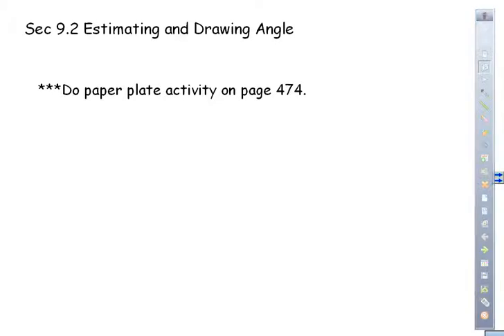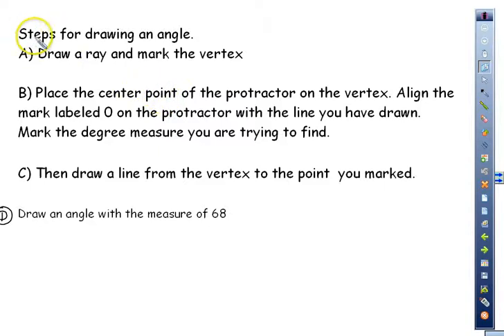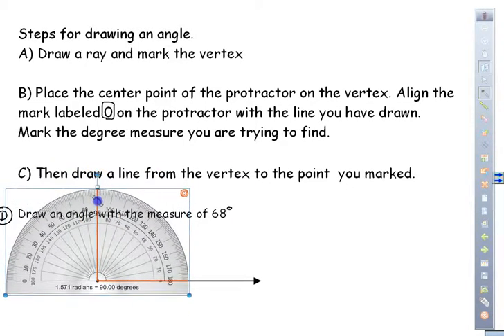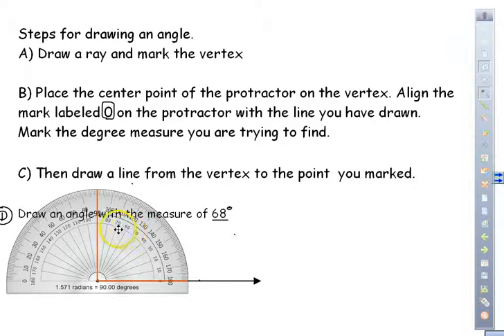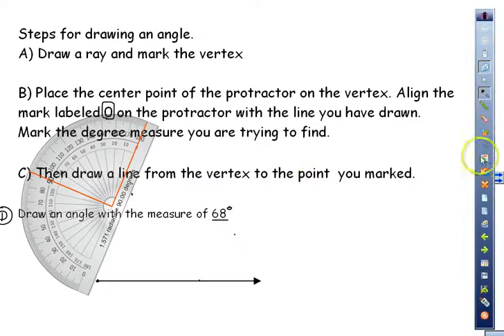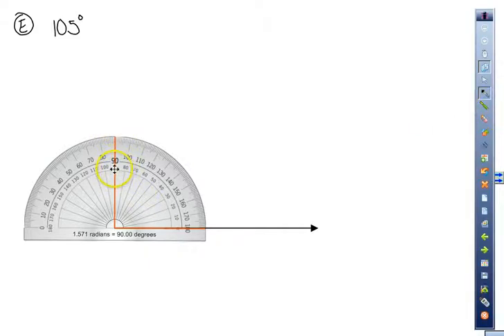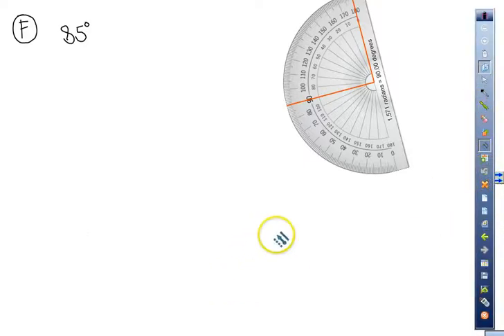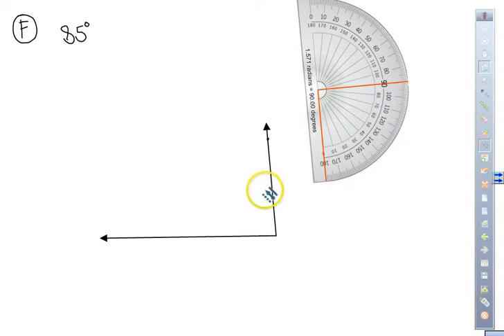Academic Lesson 9.2 Estimating and Drawing Angles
Estimating and Drawing Angles